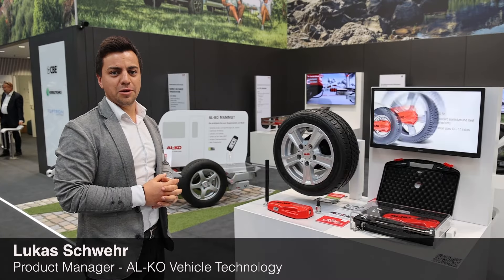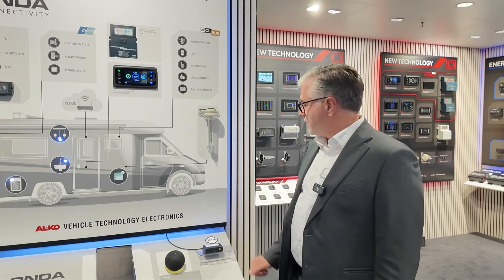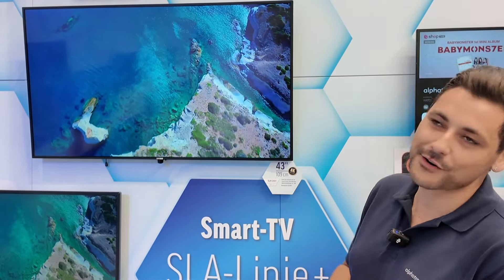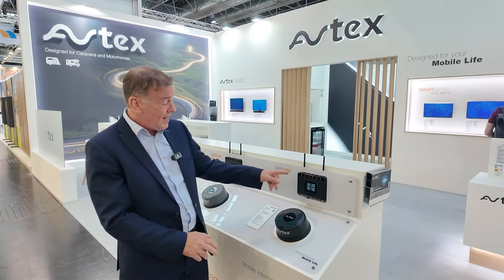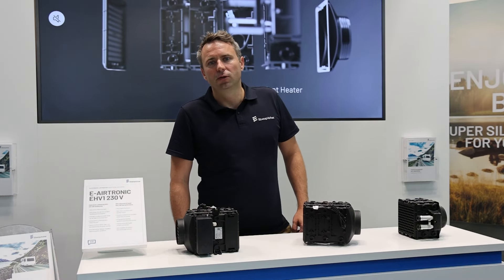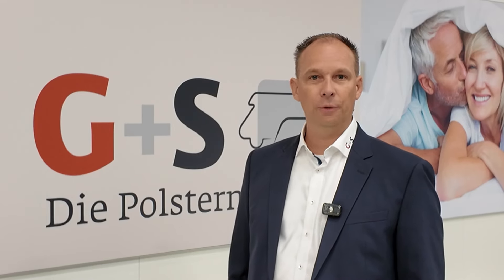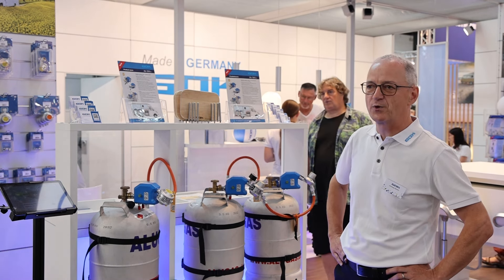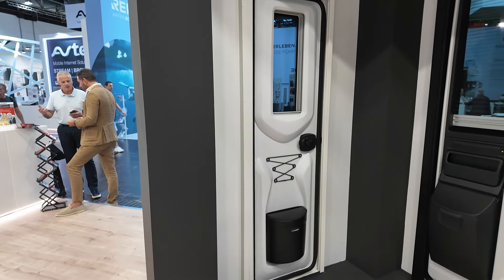Technology & Components at CARAVAN SALON 2024 - OEM & Aftermarket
Halls 13 and 14 at CARAVAN SALON are all about technical accessories. Take a look at the Technology & Components area together with Fuorimedia and discover the full innovative power of the accessories and equipment sector.

00:00 Al-KO Vehicle Technology
05:45 Ugo Francescutti, AL-KO VTE
09:21 Hakan Streimer, ALDE International Systems
11:10 Johannes Borig, Alphatronics
13:30 Simona Amplo, Amplo
16:14 Claude Ledene, Avtex
21:40 Donovan Windecker, Dekalin
23:16 Matthias Rügner, Dometic
26:03 Leonhard Bazlen, Eberspächer Climate
27:08 Karl Krisiulevicius, Fiamma
30:38 Kai Feyerabend, G+S
33:25 Andrea Brohm, GOK
35:55 Gabriele Morbidelli, Indel B
39:15 Boris Burchert, Liontron
42:47 Emiliano Gambineri, Lippert
47:34 Frank Bornkessel, Reimo
52:25 Knut Kallbach, SFC Energy
54:13 Julian Lockhorn, Super B
56:23 Ian Hughes, Teleco Group
58:27 Norbert Van Noesel, Thetford
1:00:28 Richard Braspenning, Thule
1:02:45 Andreas Stark, Toptron Gastechnik
1:05:55 Truma
1:09:13 Sander Dusseldorp, VB
1:10:54 Bob Hopman, Victron Energy
1:13:53 Jonas Domaschka, Votronic
1:15:10 Denis Merle, Webasto Roof & Components SE